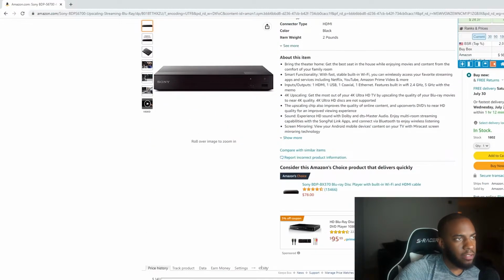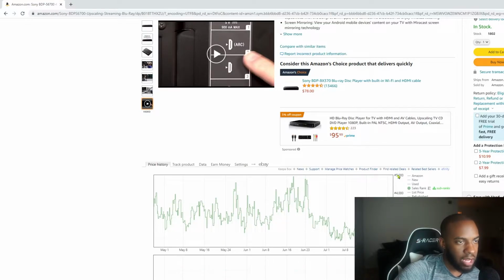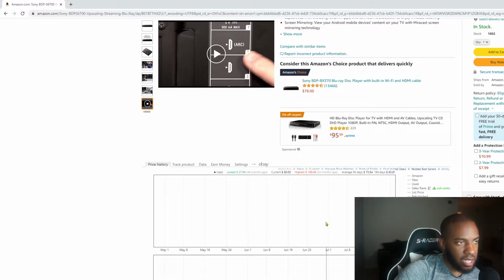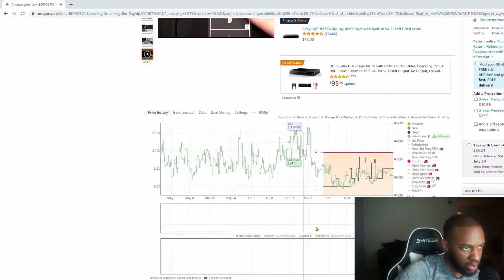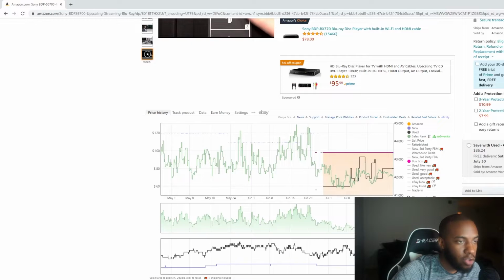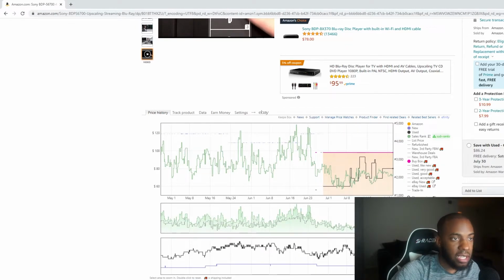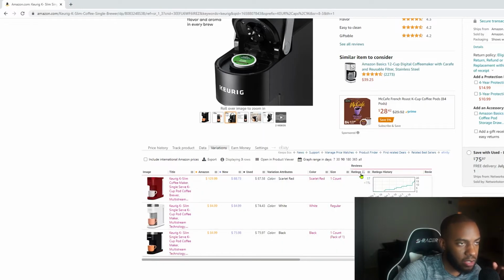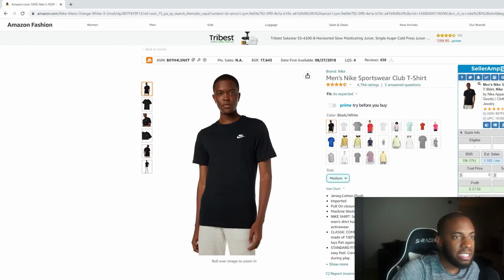Ultimate Beginners Guide To Using Keepa For Amazon FBA In 2022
In previous videos, I used Keepa for my product research. I've since found several products that I will be selling within a future video (Stay tuned to see) and as Keepa is working so well for me, I thought I would share exactly how to use Keepa for Amazon FBA product research.

In this video, I will show you how to use Keepa for Amazon FBA sourcing, getting to grips with Keepa Chart in this Keepa tutorial. Learn how to use the Keepa chart and how to read Keepa graphs for Amazon FBA in this Keepa tutorial 2022. Let's say you want a list of all the products of a certain brand on Amazon. But not just that...you want only the products that are not sold by Amazon and that have a certain rank or price or category. Well doing that manually is quite impossible actually. But with Keepa's data features you can do it in seconds. Then download all the data on those products to a CSV file. I'll show you how in this video...

Every week we upload the latest videos showing you exactly how to make money as a beginner with Amazon FBA.